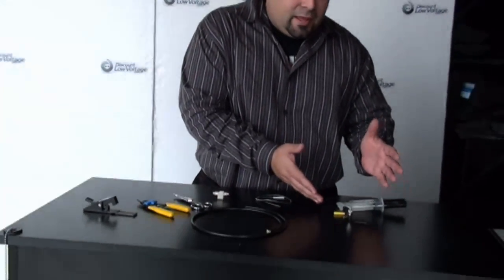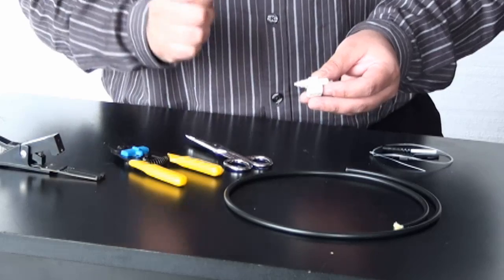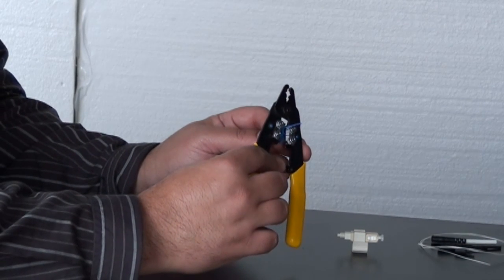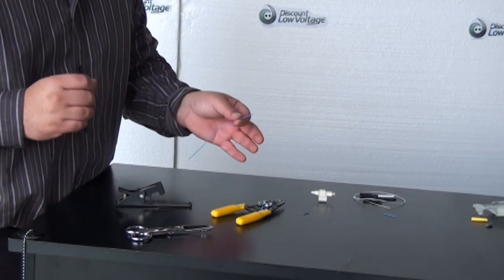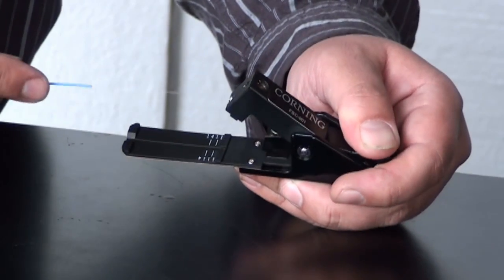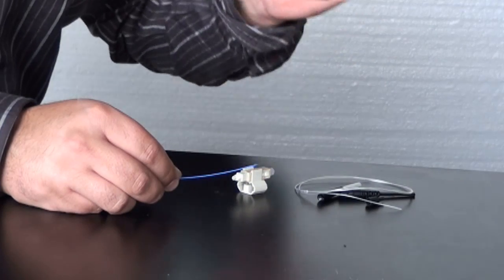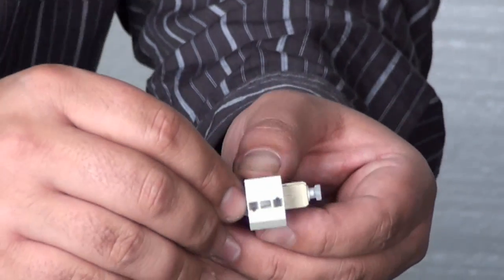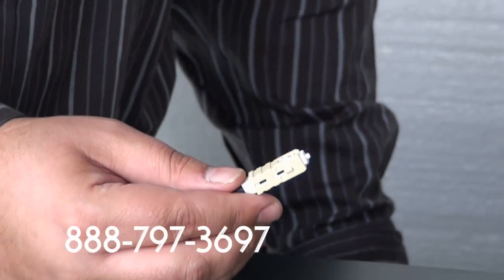How to Terminate Fiber Optic Network Cable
A step by step demonstration on how to terminate fiber optic cable. I show you how to strip, cleave and terminate with a new labor saver fiber optic connector.